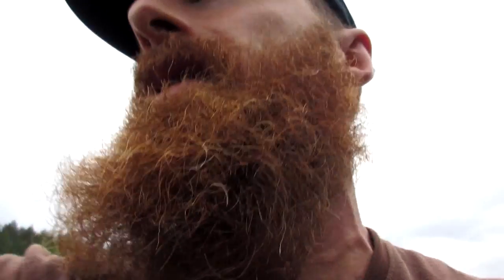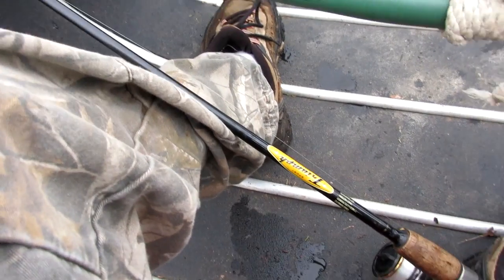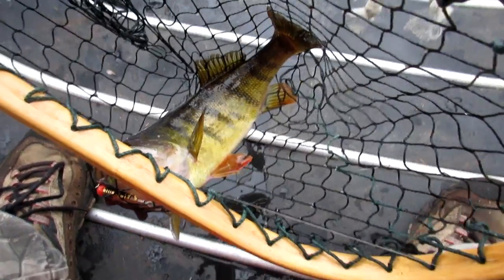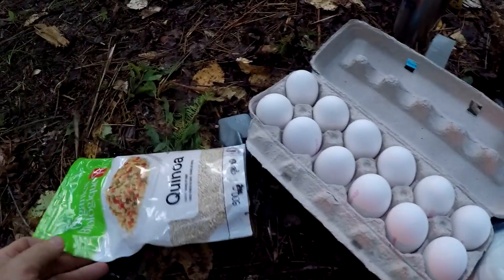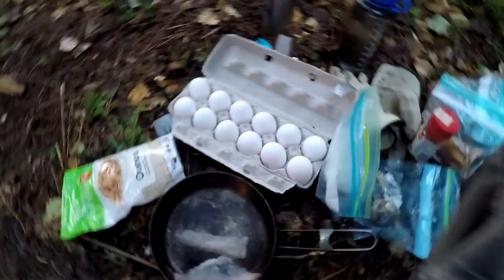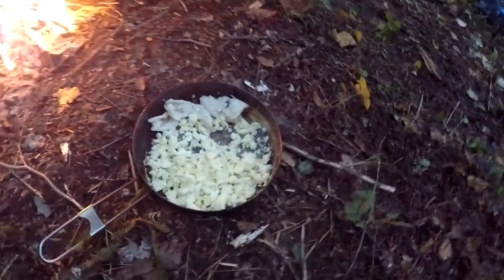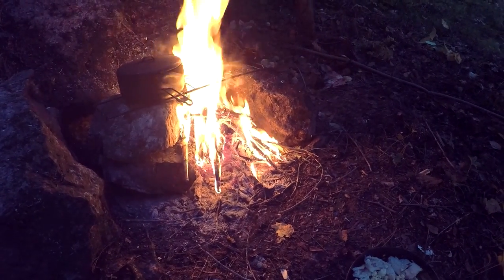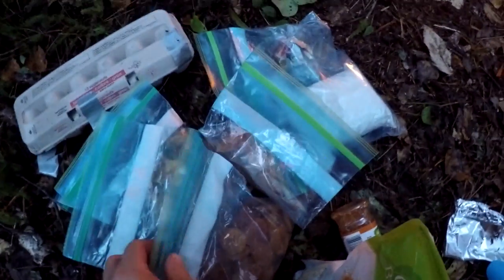Preparing to be ALONE (part 9 of 14) - Camping Solo Can Be Tough & Fish Dinner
In this episode I show you how I fish (troll) in a canoe solo (works with a partner too).  I also catch myself some dinner and prepare it, as always, over fire.

Then I talk more about solo camping, being alone, and solitude.  I talk about why people are social, rather than loners, and frame it in an evolutionary and biological perspective.  If you haven't spent a significant amount of time in a foreign environment, for more than a couple days, it's impossible to describe just what it feels like to be totally isolated.  I discuss my thoughts and progression through this challenge.

After this trip, I have talked to others and there is a pretty wide range of responses to going it solo.  Most prefer to camp in a social setting with friends or family, and there are some that go solo for short periods and others still who enjoy doing it for more extended trips.  Those that go solo for longer than a week are by far the exception and will often bring a dog as a companion which helps fight loneliness.  There seems to be a psychological factor that checks in and around the 5th day.  I believe this is likely biologically programmed into people.